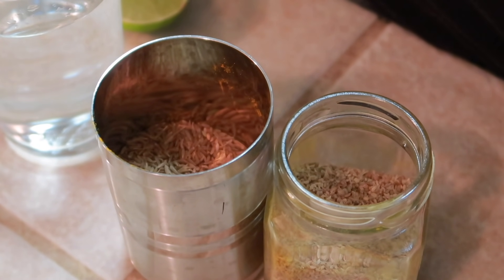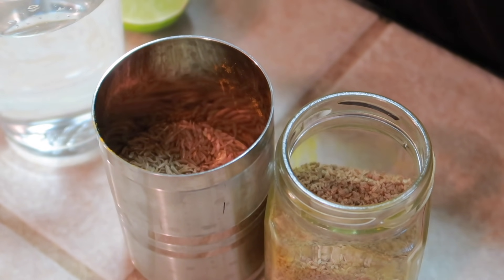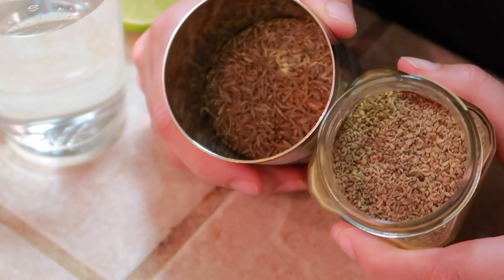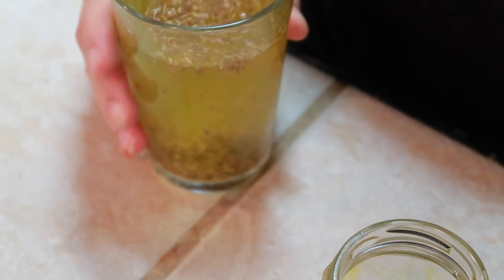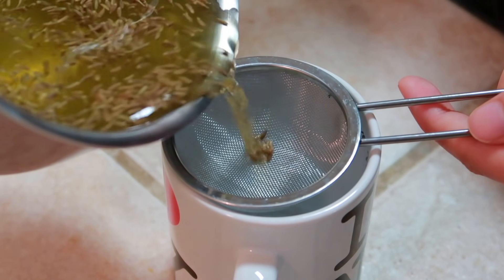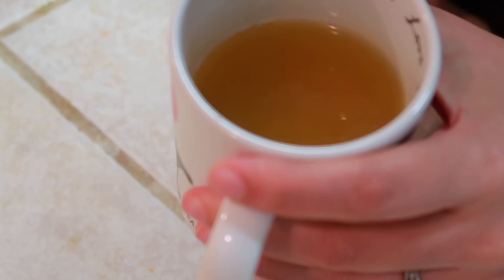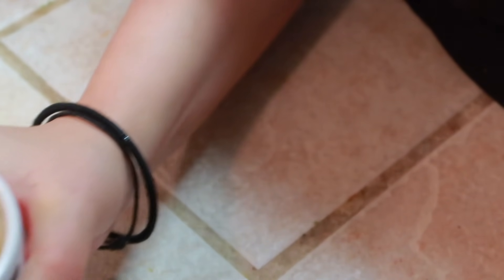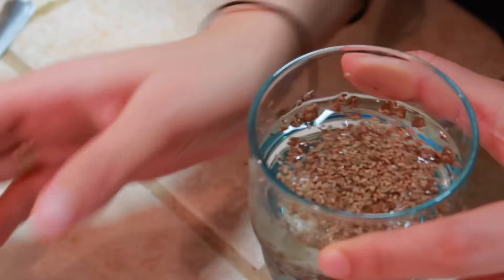Fat Cutter Drink For Weightloss || Lose 5 kgs With Cumin And Carom Seeds Water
More Weightloss Videos On My Channel :-